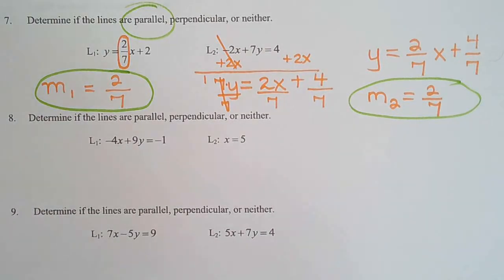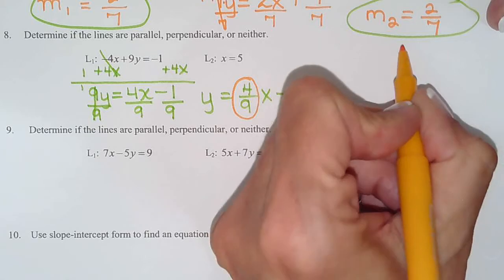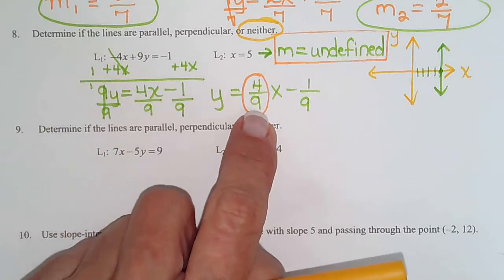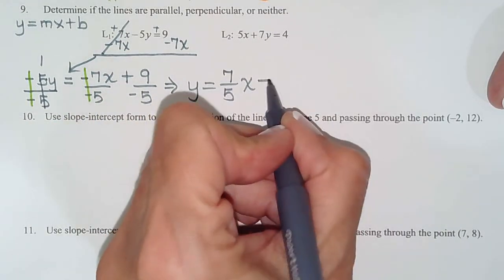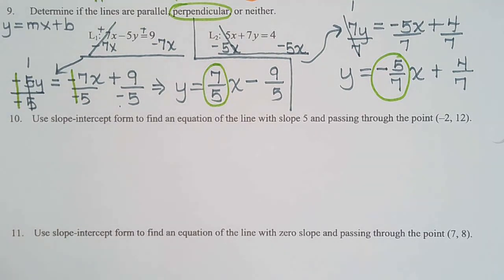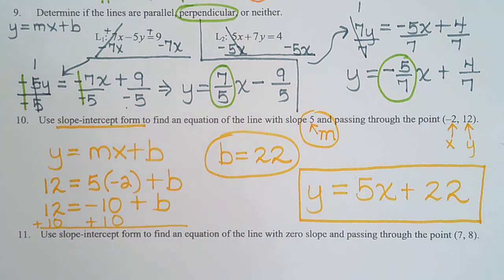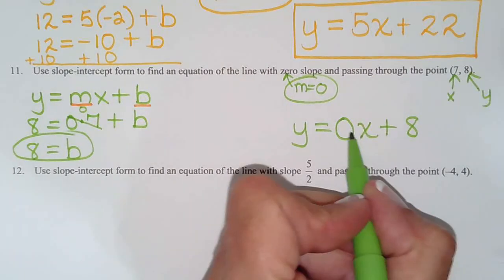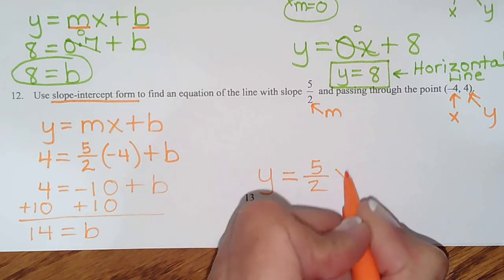Section 2.3, page 13